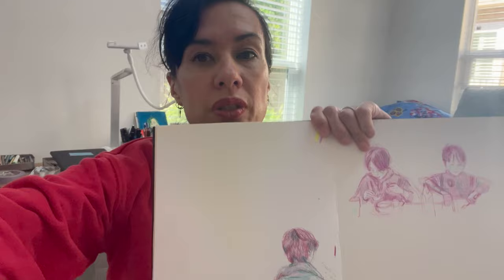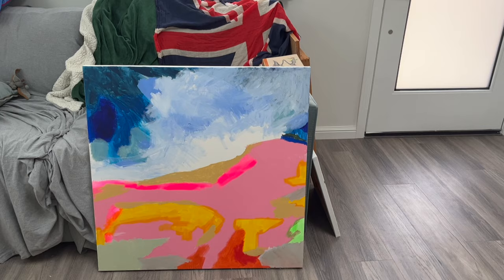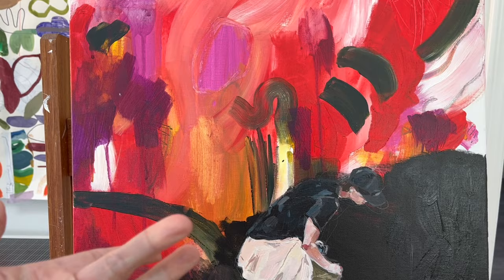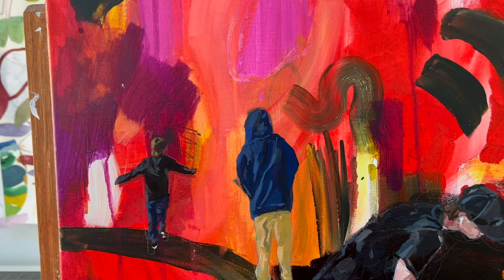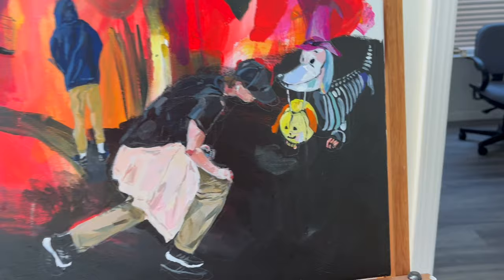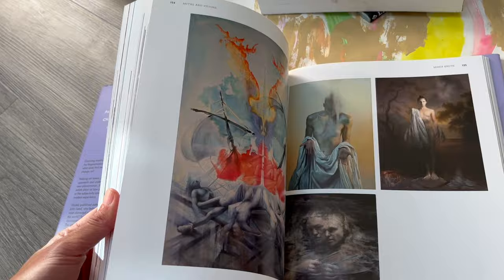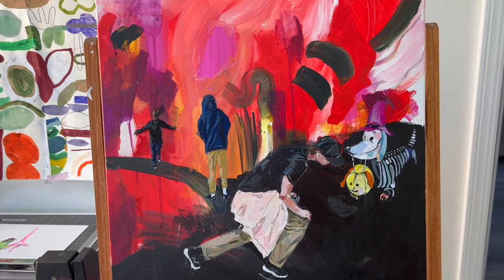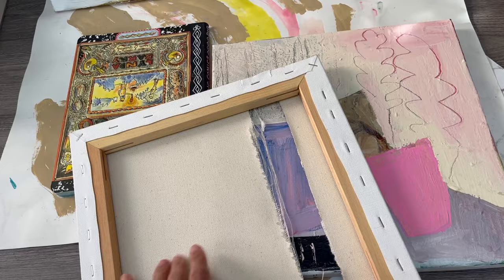Artist Vlog - A look at some of my current paintings on canvas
This is more of a chat and a close-up look at some of my ongoing paintings in my studio. I like to have several works on the go. I thought I would share a little of how I approach painting on canvas, and how I get inspired.  I think this video also shows a little more of my thought process and how paintings can progress within the timeframe of a week.
Sonia